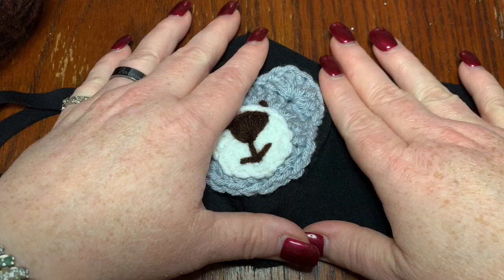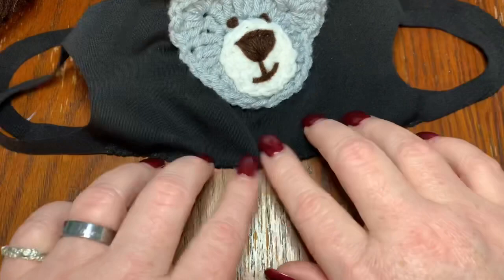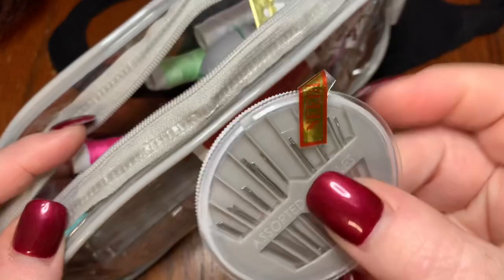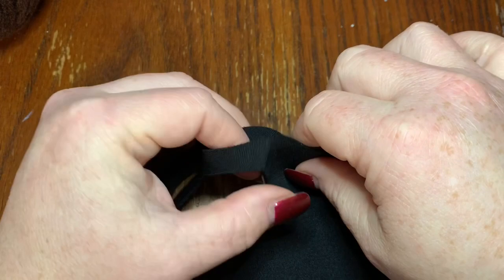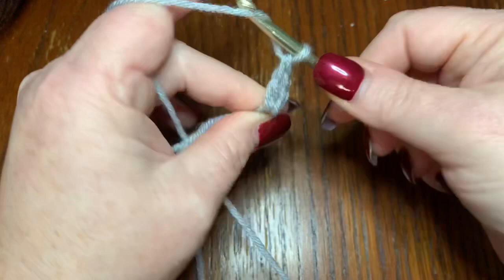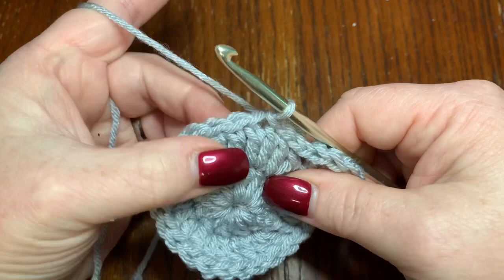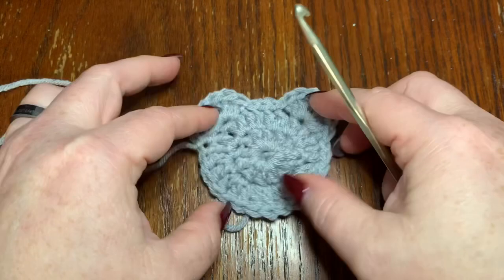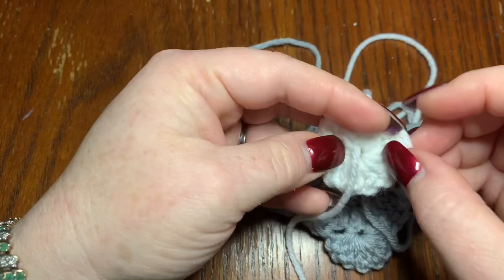DIY Fabric Face Mask With Crochet Bear Appliqué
Show you care wear your bear mask is made with double fabric, does not require a sewing machine, is beginner friendly, and includes a crochet bear appliqué.

Time Stamps:
Sewing Fabric starts: 4:35
Crochet Bear Applique Starts: 9:00
How To Sew Bear onto Fabric Starts: 25:59

Please note I am not an expert on face masks. I am following CDC guidelines and making face coverings to protect others and my family. I researched diligently and used the filter and or fabric material that is best for my family. You will need to research and do what’s best for your family.

The 3M Filtrete Filter am used in my crochet mask video is made of
Plastics #5 Polypropylene (PP) is considered to be the safest of all plastics, (it is not made of fiberglass) this is a robust plastic that is heat resistant. Because of its high heat tolerance, Polypropylene is unlikely to leach even when exposed to warm or hot water. ... Polypropylene plastics can be re-used safely and with hot beverages.